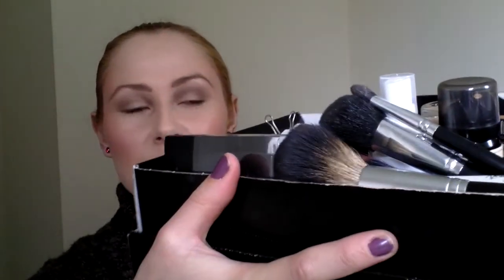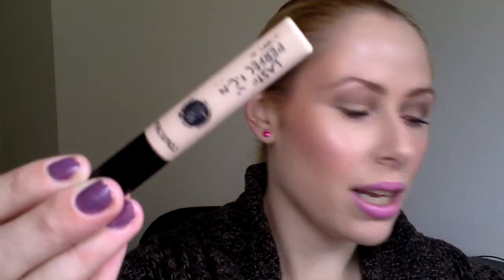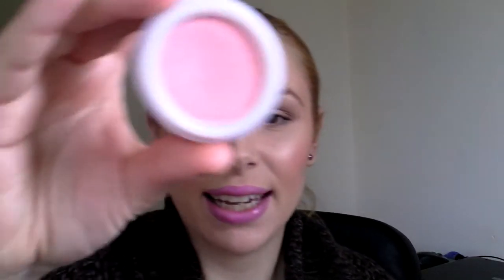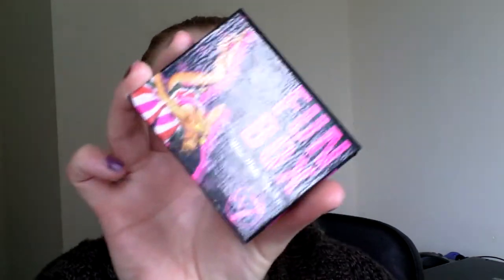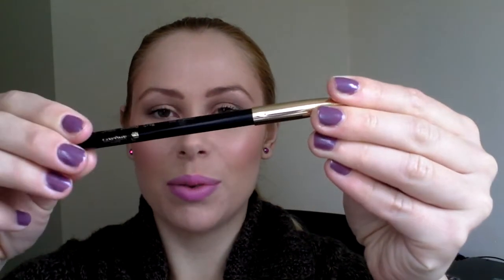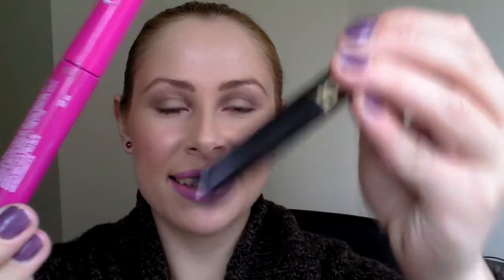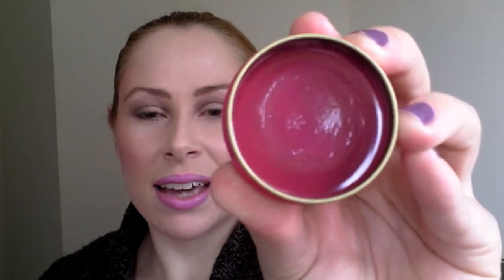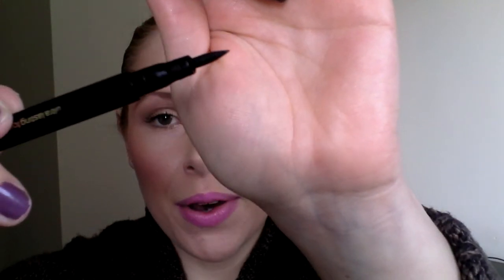Current Makeup Rotation 08/10/2014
Take a peek inside my everyday makeup routine and see what products have made it into my current rotation. See the products I've hit pan on and the ones I've almost used up. Also, can you see any products that you think I should add to my first ever project 10 pan? I've got everything from Lancome to e.l.f in my current makeup routine :)